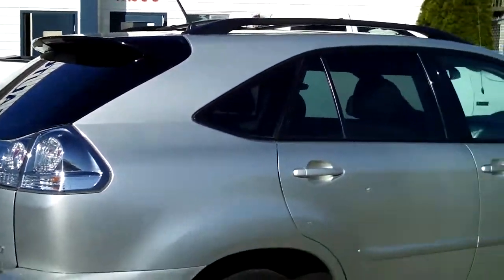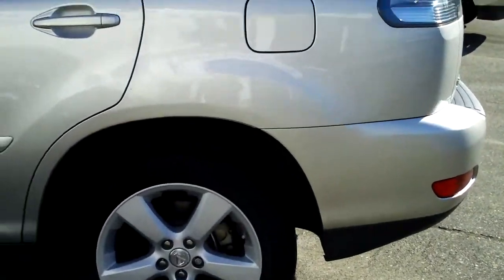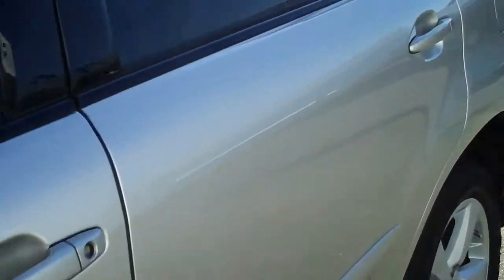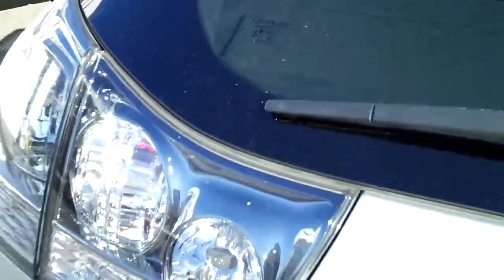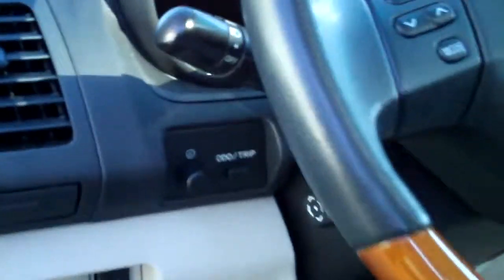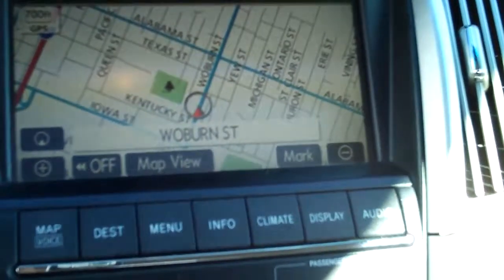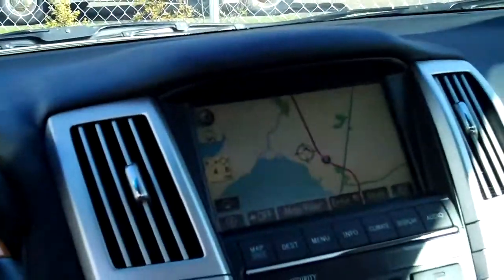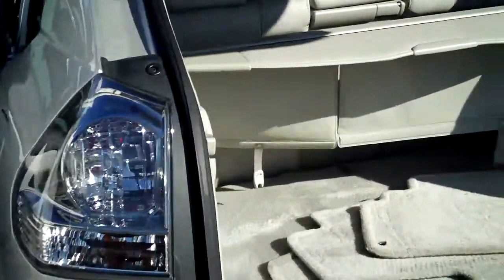Lexus RX 350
The best vehicles in the world today hands down.See what we see as a dealer and simply pay a brokerage fee.